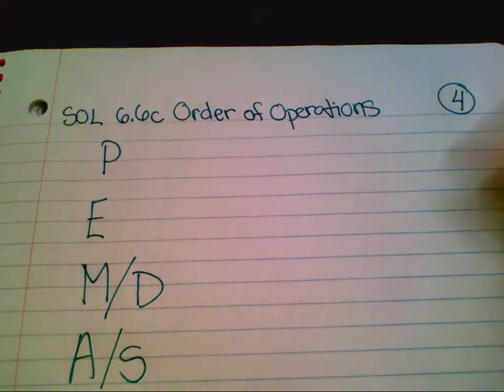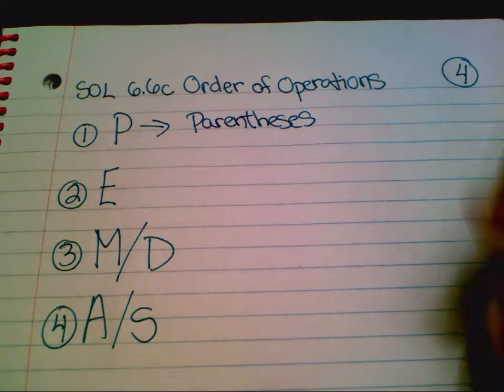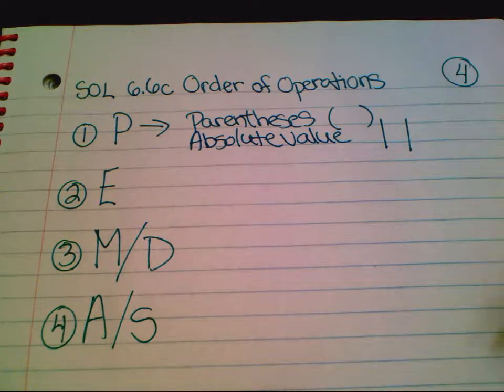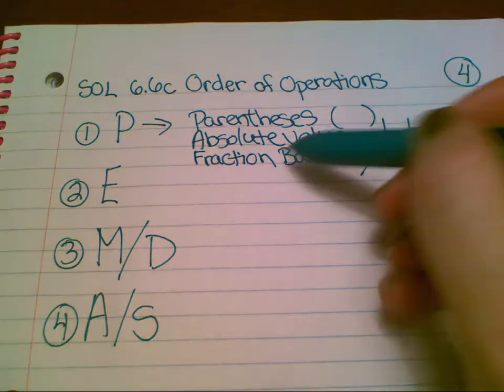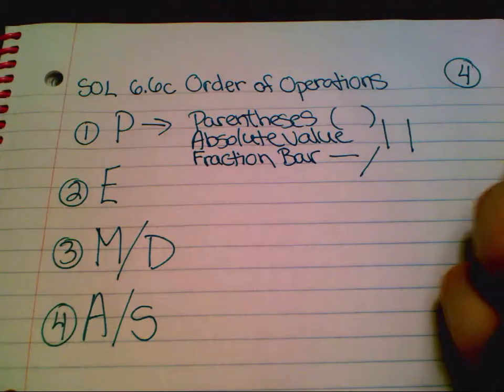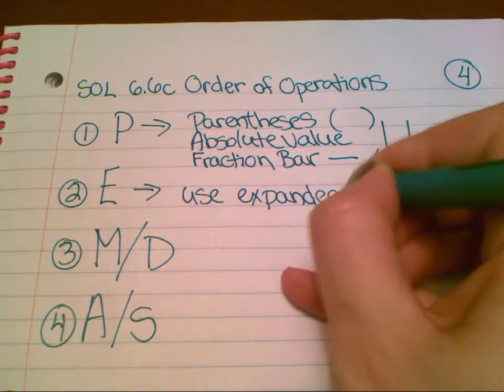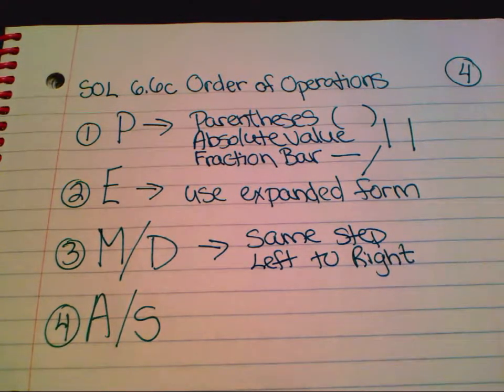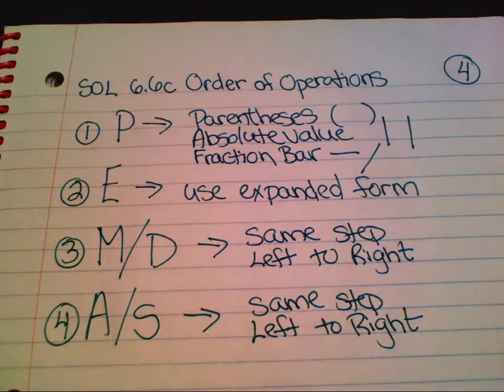Order of Operations Notes